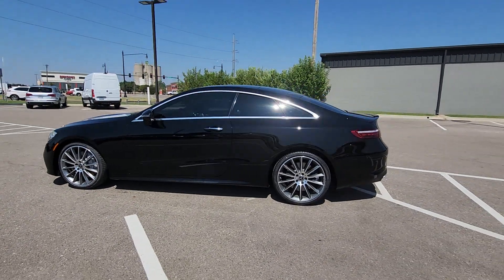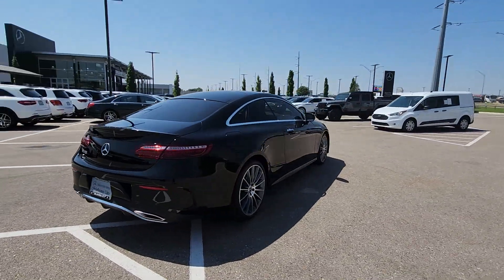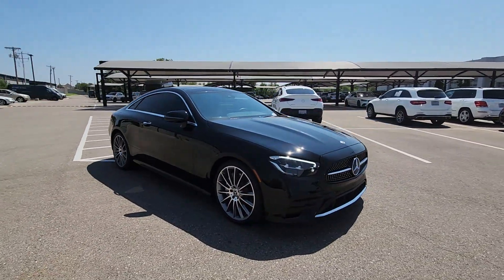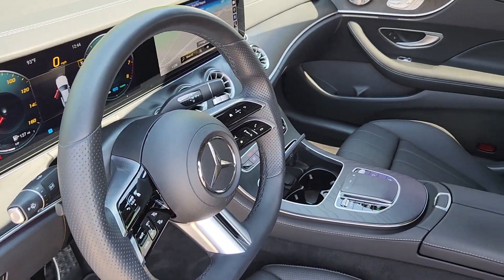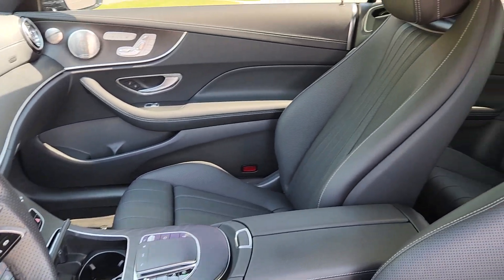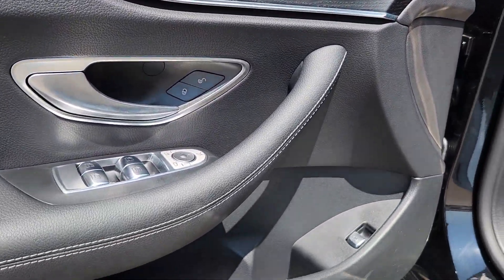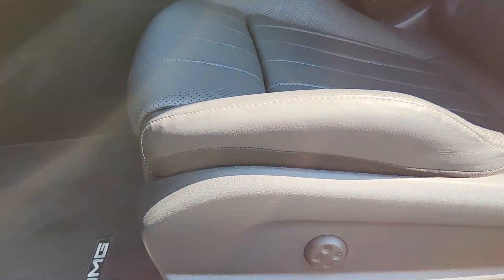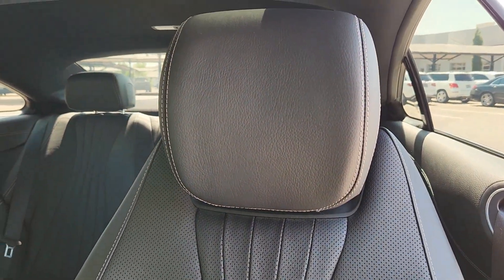2022 Mercedes-Benz E-Class Oklahoma City, Edmond, Arcadia, Tulsa, Norman PA185290A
Black Used 2022 Mercedes-Benz E-Class E 450 available in 14240 Broadway Extension, Edmond, Oklahoma at Mercedes Benz of Oklahoma. Servicing the Oklahoma City, Edmond, Arcadia, Tulsa, Norman, OK area.

Every Certified Pre-Owned Mercedes-Benz now comes with industry-leading coverage: an unlimited-mileage warranty for one year that can be extended for up to two additional years. Certified Pre-Owned Black 2022 Mercedes-Benz E-Class E 450 RWD with 12565 miles. Certified. Clean CARFAX. CARFAX One-Owner. 3.0L I6 Turbo AMG Body Styling AMG Floor Mats AMG Line Black Headliner Multi-Function Sports Steering Wheel w/Flat Bottom Wheels: 20 AMG Multi-Spoke. Black Priced below KBB Fair Purchase Price! 22/29 City/Highway MPGbrbr*Qualified customers only. 2.09% APR financing for 36 months at $28.71 per month per $1000 financed. 4.94% APR financing for 48 months at $23.05 per month per $1000 financed. 3.99% APR financing for 66 months at $18.08 per month per $1000 financed. 7.39% APR financing for 72 months at $17.29 per month per $1000 financed. Excludes leases and balloon contracts. Available only at participating authorized Mercedes-Benz dealers through Mercedes-Benz Financial Services. Must take delivery of vehicle by September 30 2023. Specific rates apply to only select 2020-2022 models and are subject to availability. Subject to credit approval by lender. Not everyone will qualify. See your authorized Mercedes-Benz dealer for complete details on this and other finance offers.brbrAt Mercedes-Benz of Oklahoma City we pride ourselves in providing a transparent time-saving and customized car buying experience. Oklahoma Citys only official Mercedes-Benz Dealership! Shop new used certified and pre-owned Mercedes-Benz vehicles from the convenience of your home. Even get a trade-in value without stopping into the dealership. Conveniently located in Oklahoma City on the Broadway Extension just minutes from Edmond Moore Norman and Yukon. While we make every effort to ensure the accuracy of vehicle information and pricing absolute accuracy cannot be guaranteed. Information subject to change; for current information on this particular vehicle please contact our staff.
Navigation system: MBUX|AMG Line|13 Speakers|AM/FM radio: SiriusXM|Burmester Surround Sound System|Premium audio system: MBUX|Radio data system|Radio: MBUX Infotainment System w/Navigation|SiriusXM Radio|Weather band radio|Air Conditioning|Automatic temperature control|Front dual zone A/C|Rear window defroster|Head restraints memory|Memory seat|Power driver seat|Power steering|Power windows|Remote keyless entry|Steering wheel memory|Steering wheel mounted audio controls|Four wheel independent suspension|Multi-Function Sports Steering Wheel w/Flat Bottom|Speed-sensing steering|Traction control|4-Wheel Disc Brakes|ABS brakes|Anti-whiplash front head restraints|Dual front impact airbags|Dual front side impact airbags|Emergency communication system: Mercedes me connect|Front anti-roll bar|Knee airbag|Low tire pressure warning|Occupant sensing airbag|Overhead airbag|Power adjustable front head restraints|Rear anti-roll bar|Power moonroof: Panorama|Smartphone Integration|Brake assist|Electronic Stability Control|Auto High-beam Headlights|Delay-off headlights|Fully automatic headlights|Panic alarm|Security system|Speed control|AMG Body Styling|Auto-dimming door mirrors|Bumpers: body-color|Heated door mirrors|Power door mirrors|Turn signal indicator mirrors|AMG Floor Mats|Android Auto|Apple CarPlay|Apple CarPlay/Android Auto|Auto tilt-away steering wheel|Auto-dimming Rear-View mirror|Black Headliner|Center Console in Light Brown Sen Wood|Driver door bin|Driver vanity mirror|Front reading lights|Garage door transmitter: HomeLink|Genuine wood console insert|Genuine wood dashboard insert|Genuine wood door panel insert|Heated Power Front Seats w/3-Position Memory|Illuminated entry|Leather Shift Knob|Outside temperature display|Overhead console|Passenger vanity mirror|Tachometer|Telescoping steering wheel|Tilt steering wheel|Trip computer|4-Way Lumbar Support|Front Bucket Seats|Front Center Armrest|Heated & Ventilated Front Seats|Leather Upholstery|Power passenger seat|Split folding rear seat|Passenger door bin|18 AMG 5-Spoke Wheels|19 Sport Alloy wheels|Extended Mobility Tires|Wheels: 20 AMG Multi-Spoke|Rain sensing wipers|Variably intermittent wipers